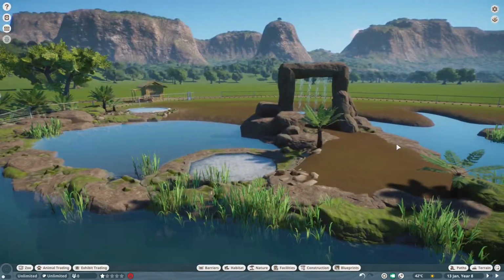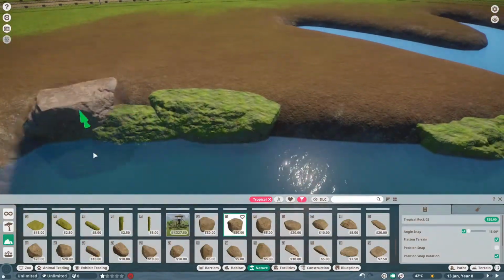🦩Tropical Flamingo Habitat | Planet Zoo Speed build | Paradise Creek Sanctuary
Hello hello! Its been a while hasn't it! Well I am back today with another video for you! I have started a new zoo called Paradise Creek Sanctuary which will be centered mostly around a Safari Boat Ride but will also be a tropical themed zoo! I am very excited to create more habitats and fill this zoo out more!

Timestamps:
0:00 - Speedbuild
10:32 - Cinematics